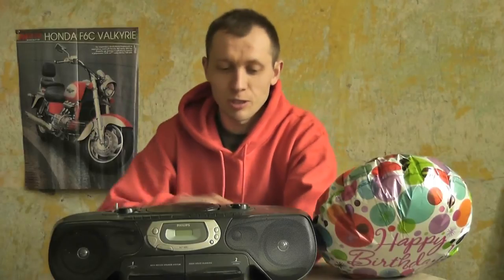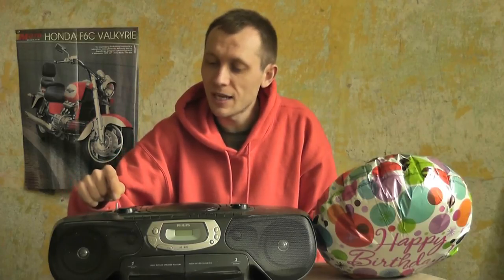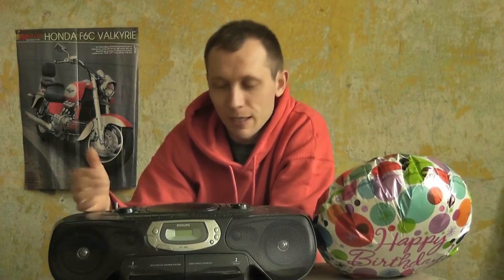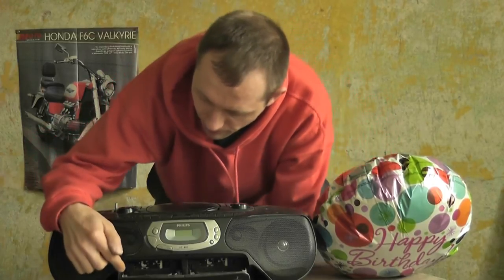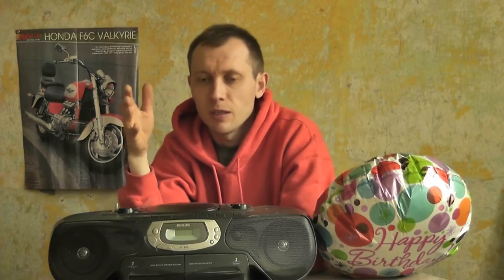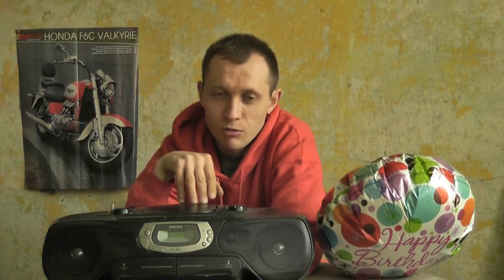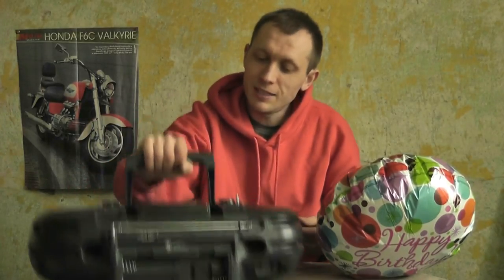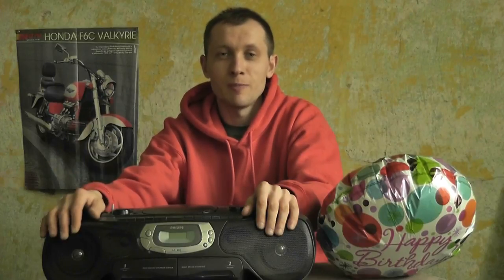phillips az 1602